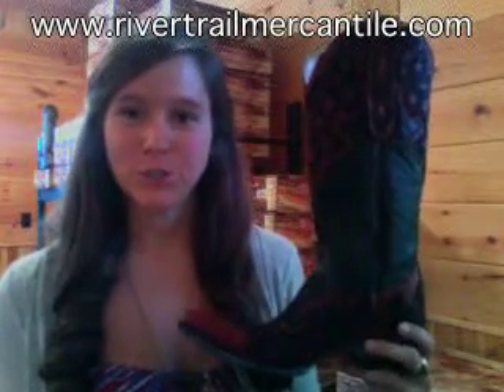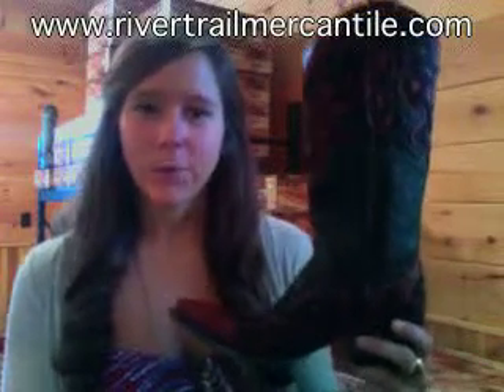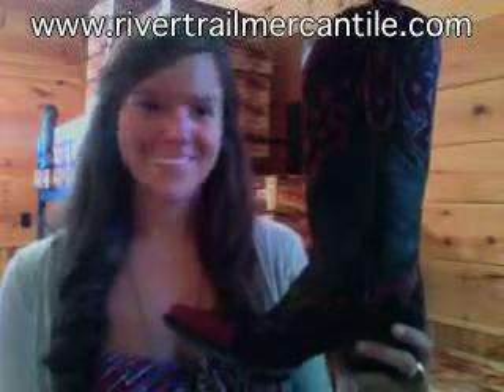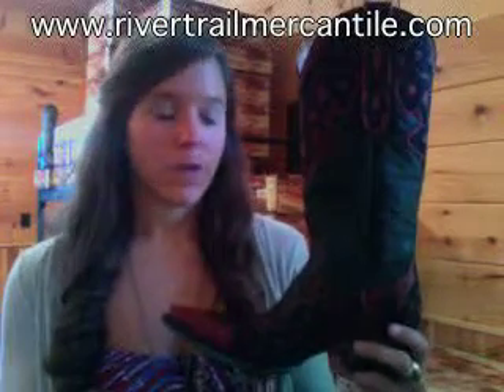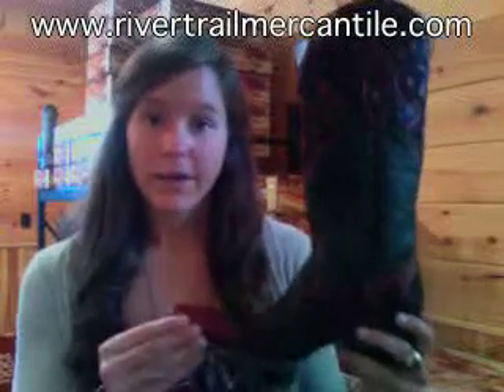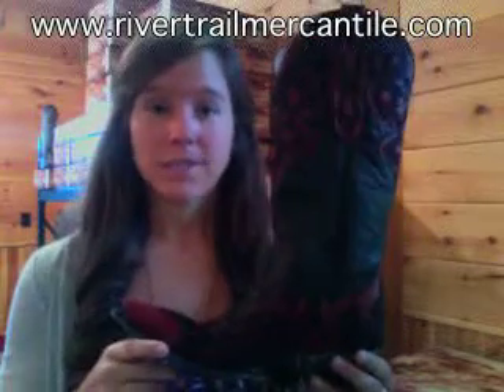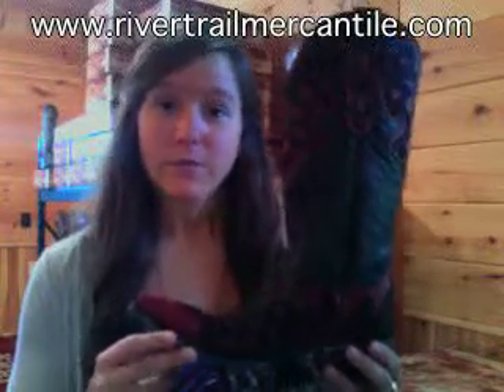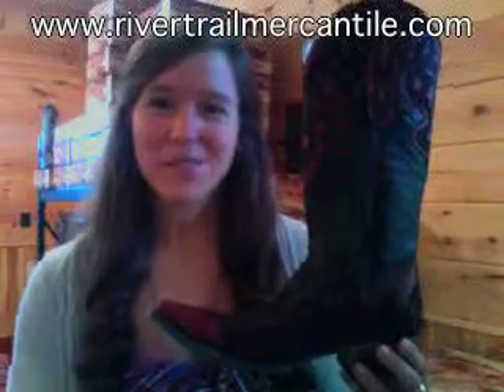Old Gringo Marrione Red Cowgirl Boots at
Old Gringo Marrione Red cowgirl boots L836-2 are a beautiful combination of dark black and burnt red vintage leather. The top collar is gorgeously decorated with intricate floral embroidery, with matching designs around the boot heel and over the boot vamp. The 13 inch upper is made of soft, extremely distressed dark black leather. The Marrione Red ends in a sharp, very fashionable, pointed toe. If you are looking for a classic red and black pair of cowgirl boots, let this pair of Old Gringo's steal your heart. The funky design, bold colors, and classic silhouette will never go out of style.